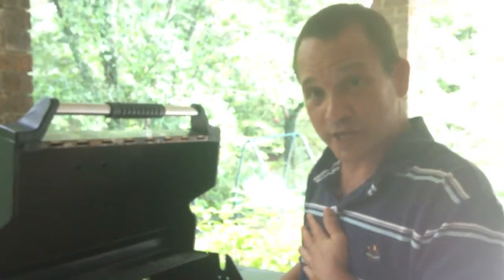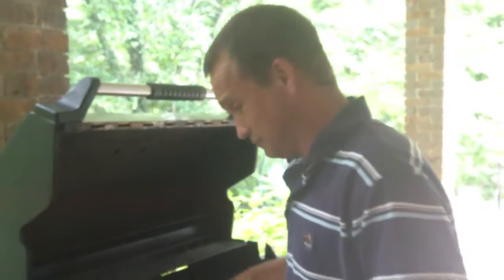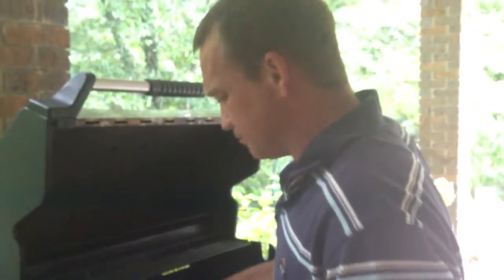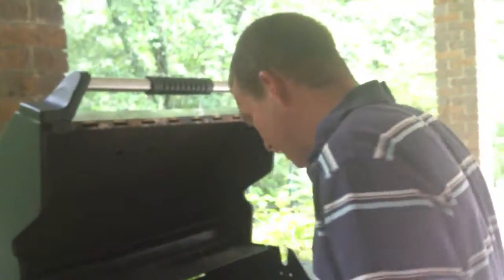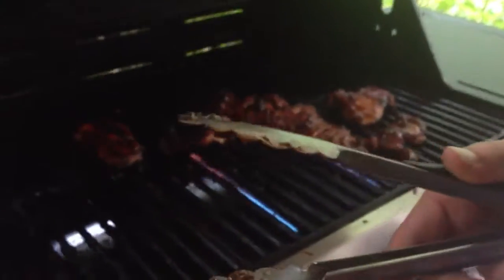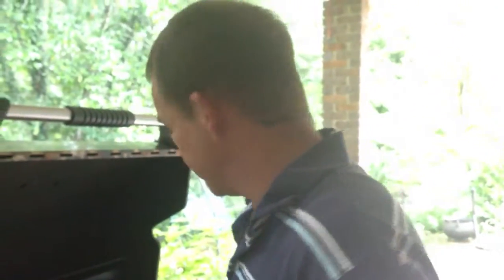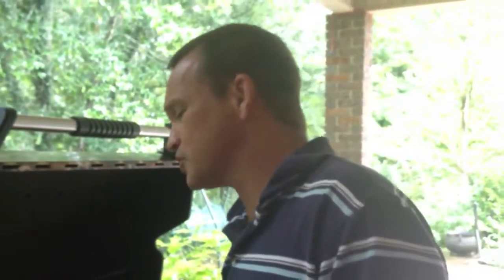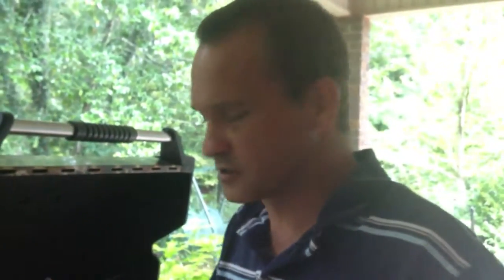Boneless Chicken Thighs